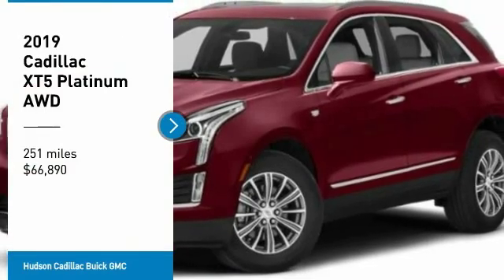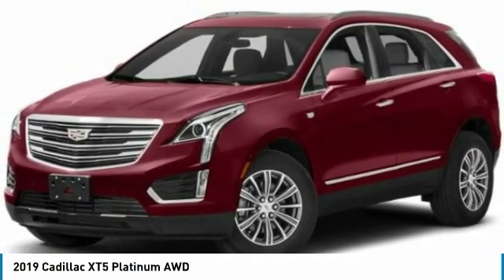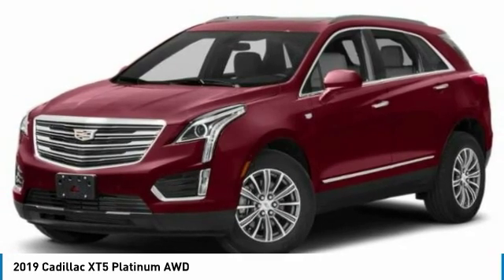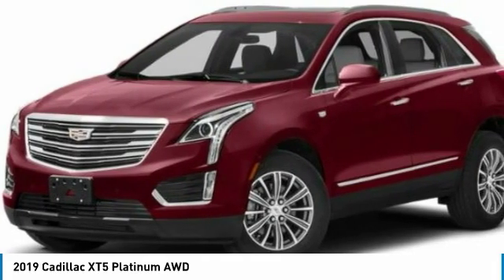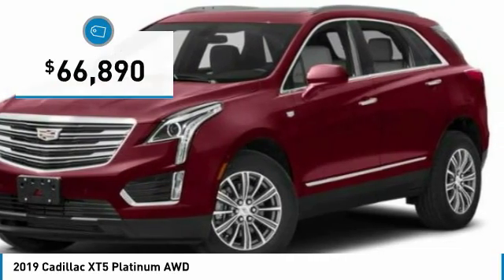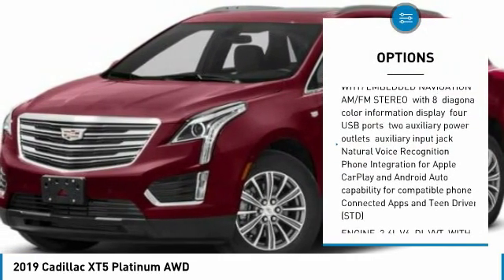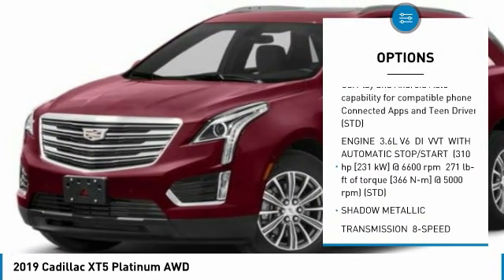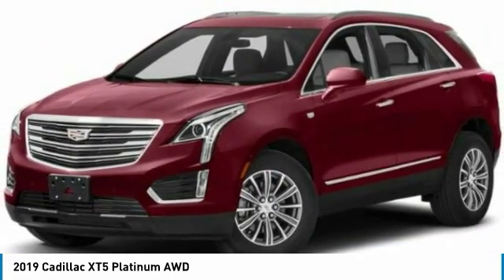2019 Cadillac XT5 19420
2019 CADILLAC XT5 Poughkeepsie, NY
Stock# 19420

2023 South Rd.

You'll love this 2019 Cadillac XT5. This is a car you'll want to take home. With 251 miles, it features Automatic transmission and an exterior color of Shadow Metallic. Call us and be the first to open the car door today!